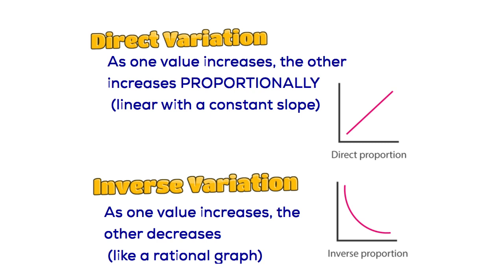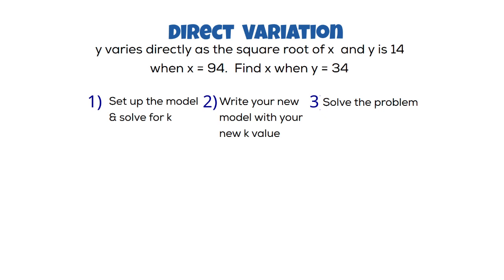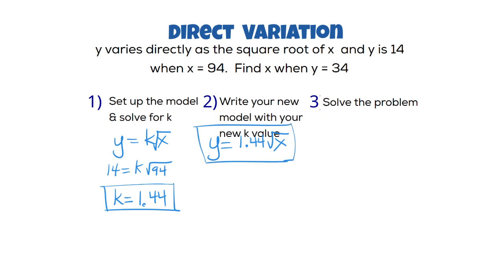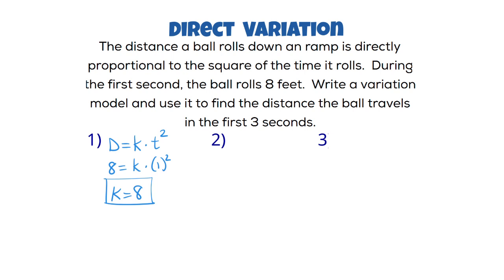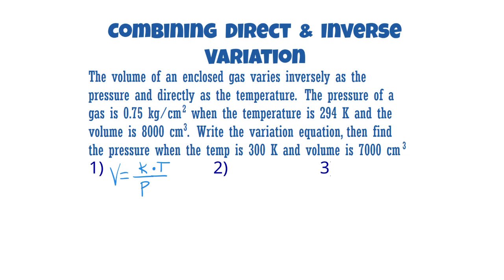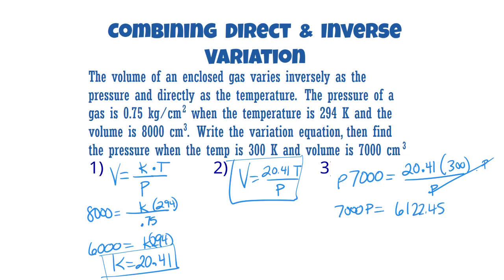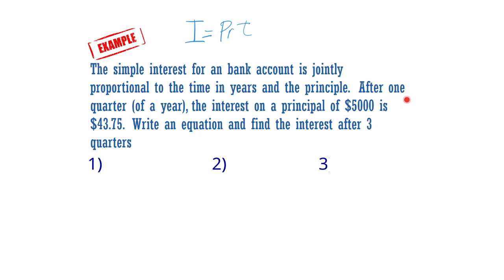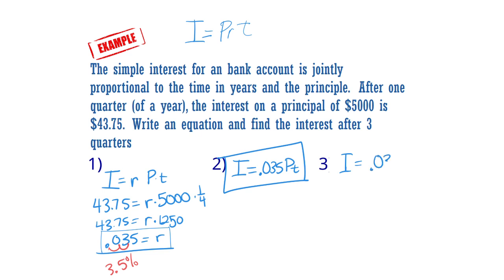College Algebra 3 7 Variation